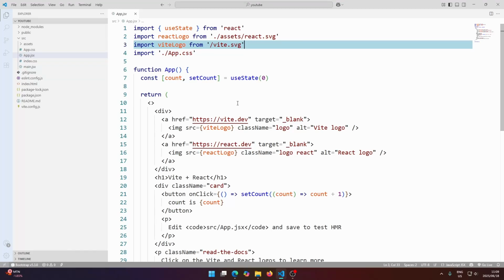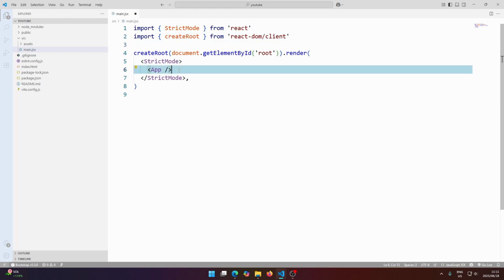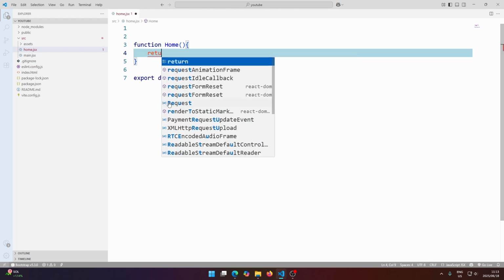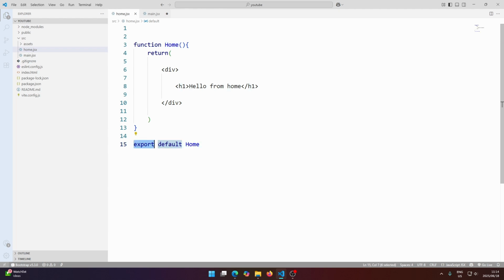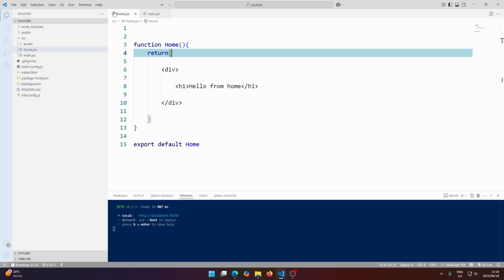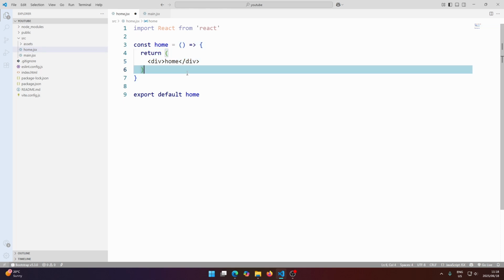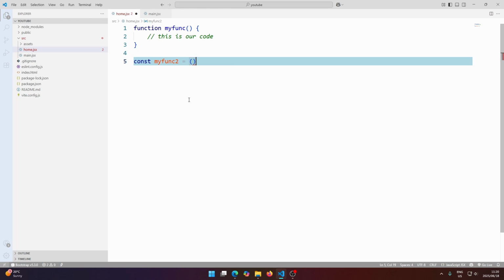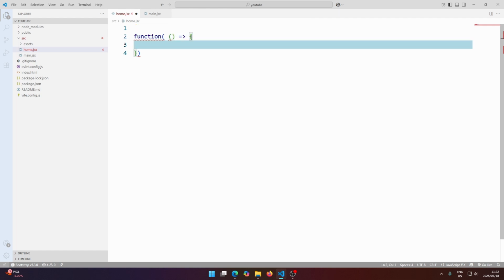React - Let's Build Your First Page